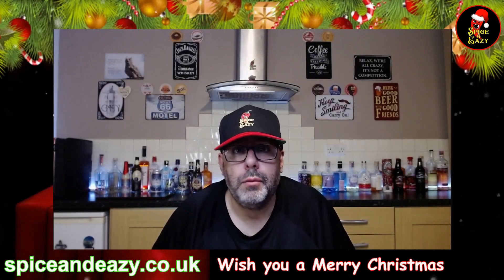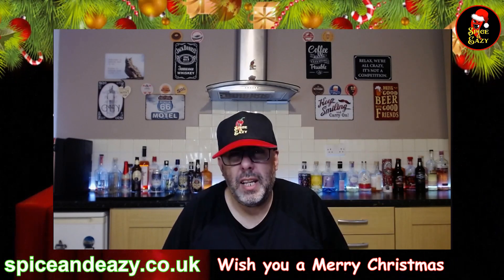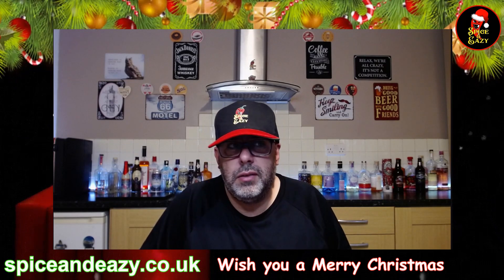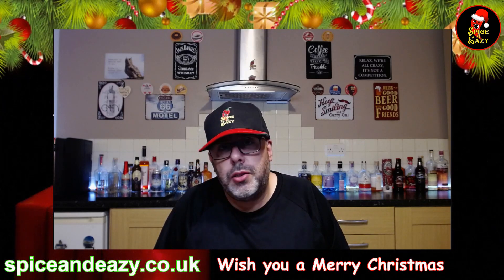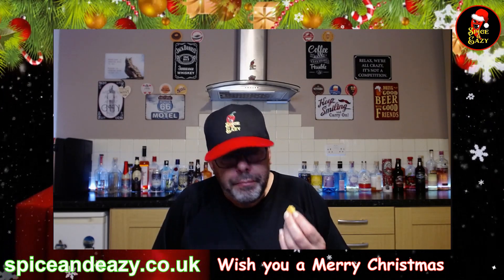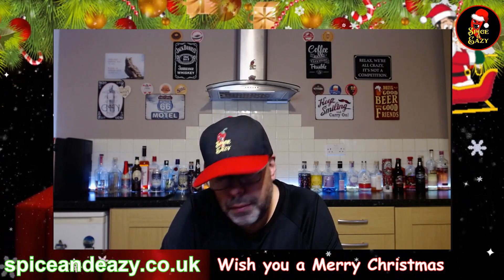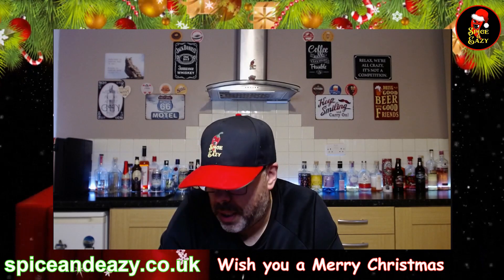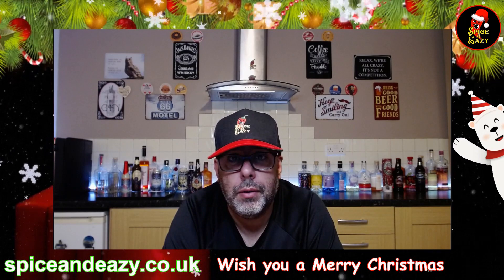TESCO | FIRECRACKER CHILLI CHEESE | FOOD REVIEW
A taste test of Firecracker Chilli Cheese from Tesco, made by Butlers Farmhouse Cheeses. Is it hot? is it tasty? Should you be getting some in for your crackers? Take a look and see our verdict.